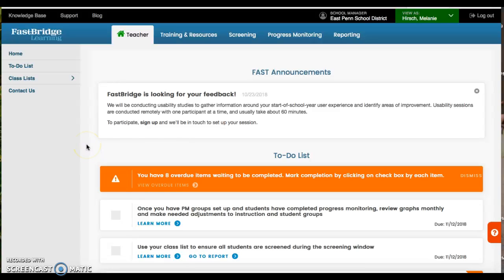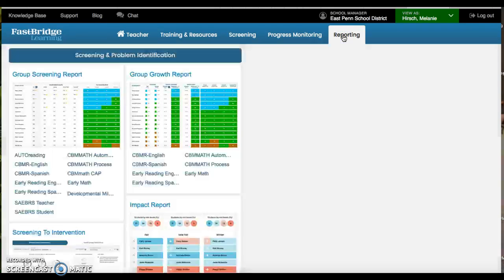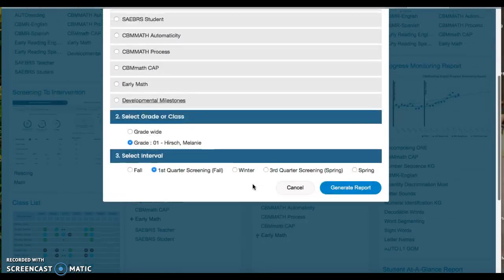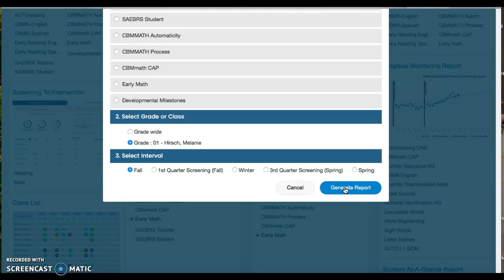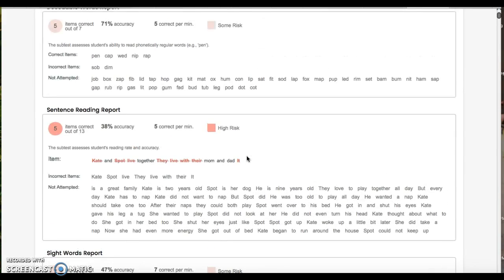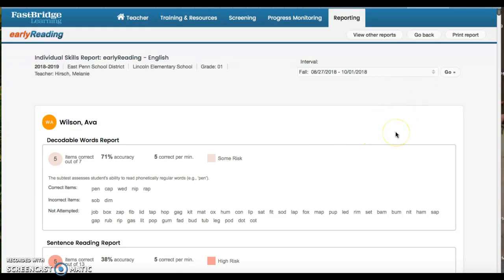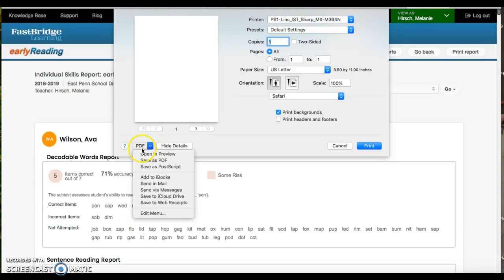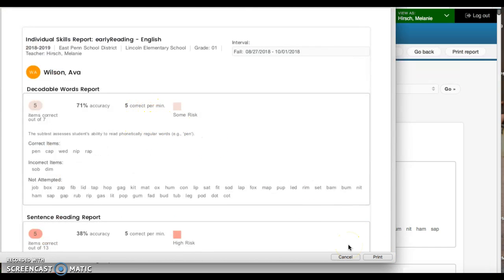First Grade Fastbridge Nov Conf